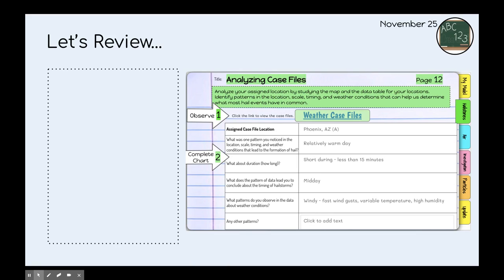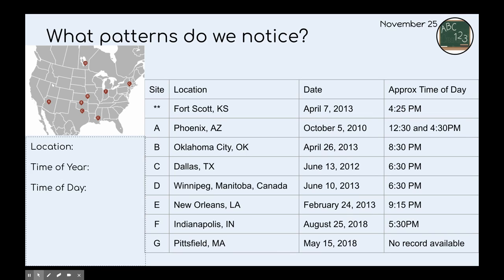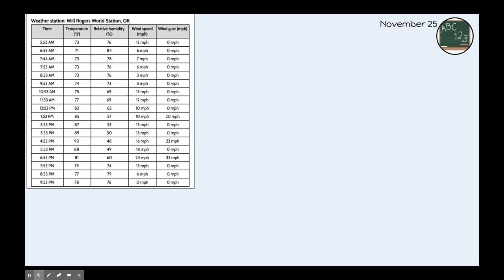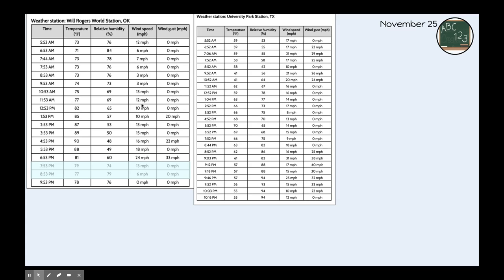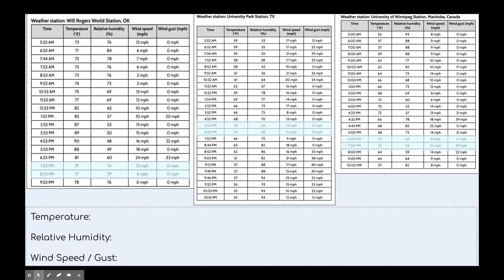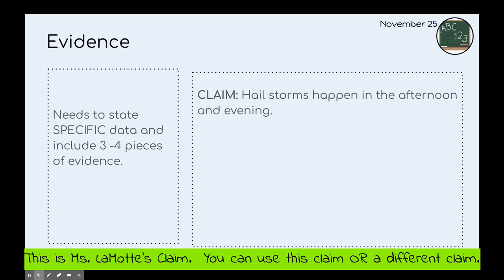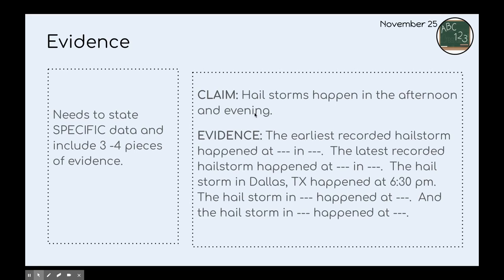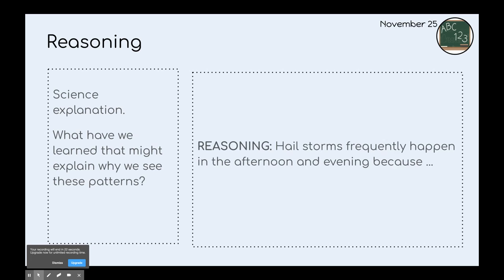Claim, Evidence, Reasoning -- Weather Case Files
In this video, students learn how to make revisions to their CER paragraph based on patterns from the Weather Case Files.